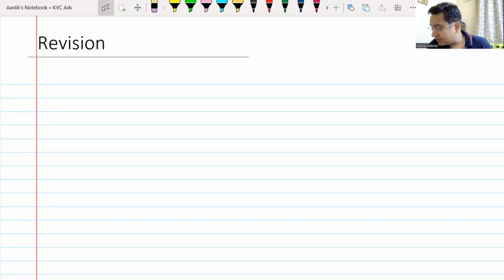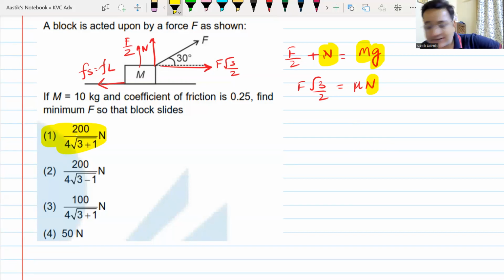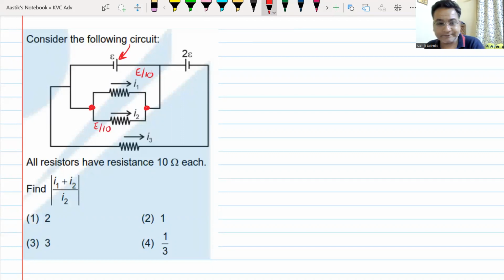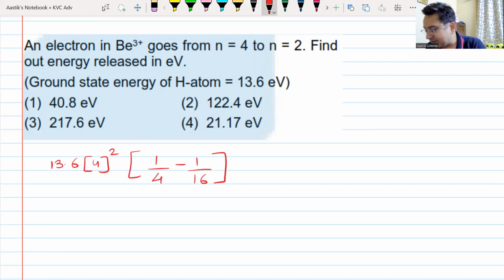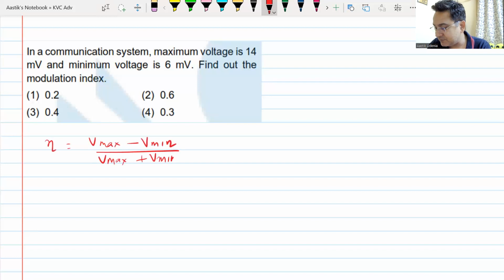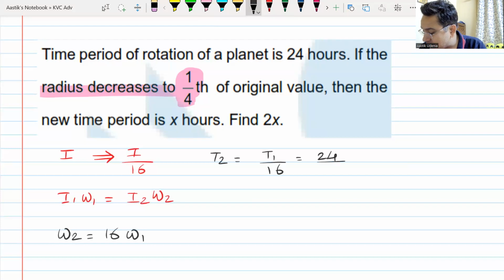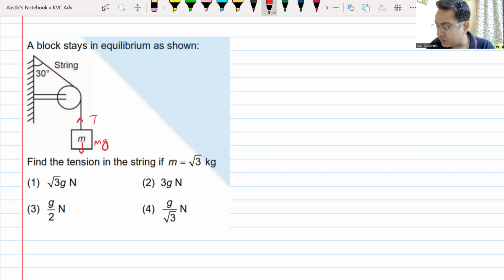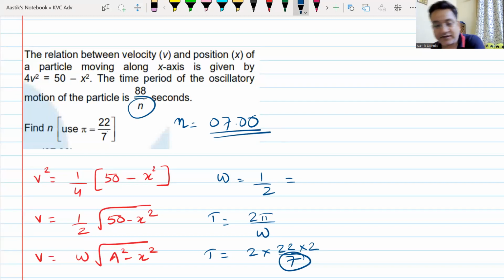Revision in One Shot JEE | L1 | JEE Main 2023 Attempt 1 Paper solving | NEET 2023